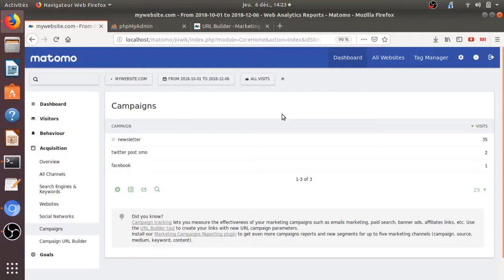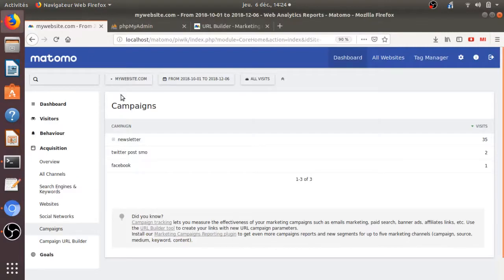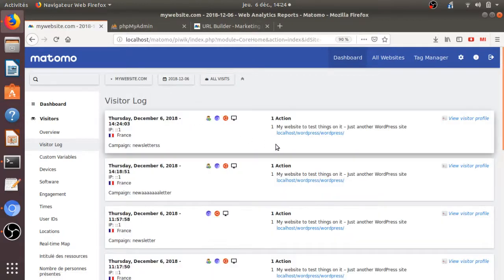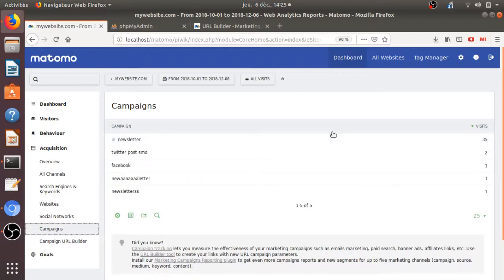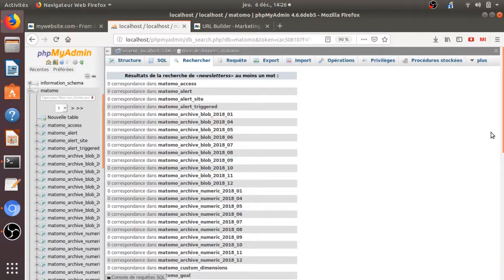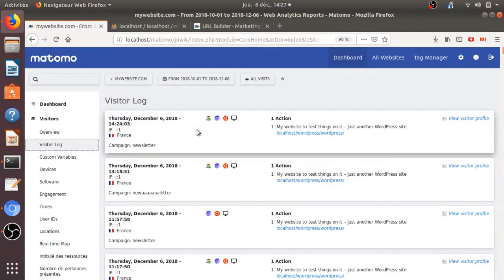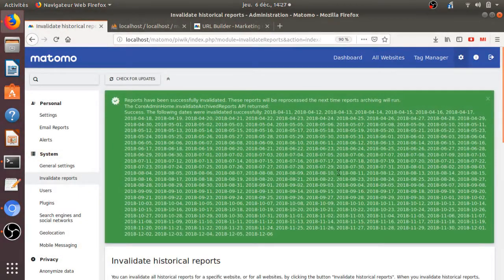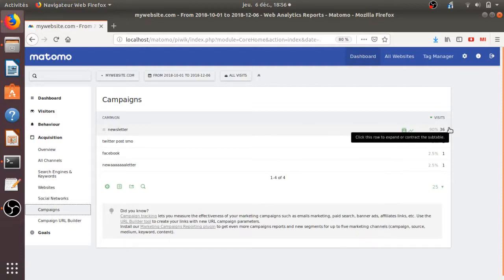How to search and replace data in Matomo/Piwik Analytics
In this video I am explaining how you can search for a data and replace it by something else. It is useful if you did not track your marketing campaigns properly. It can also be useful in the very exceptionnal case where under GDPR someone is asking you to respect the right to rectify information about herself/himself. It requires for you to access to the database so it is very risky always make a backup of your data before and do not do anything within the database if you are not sure about what you are doing.